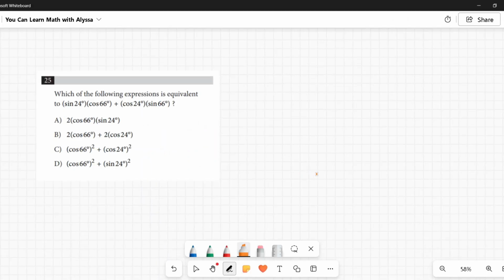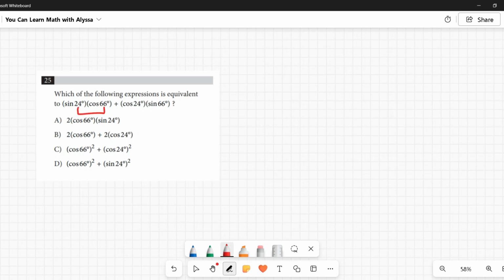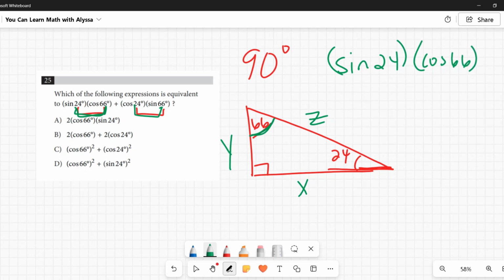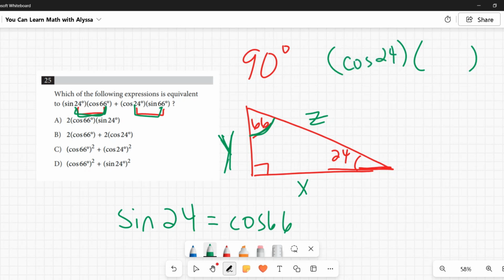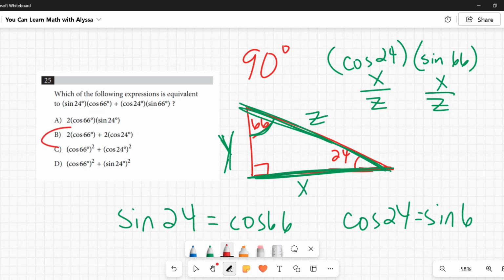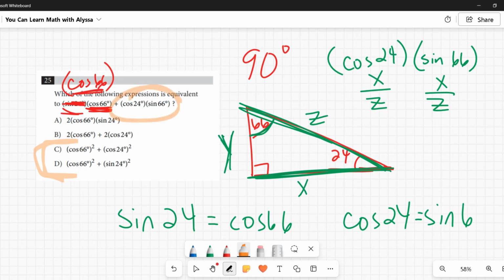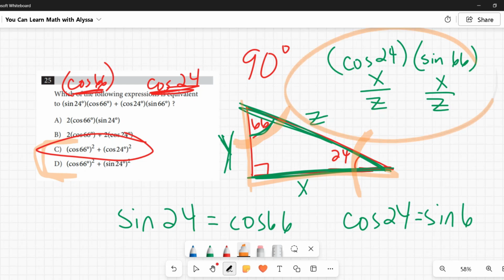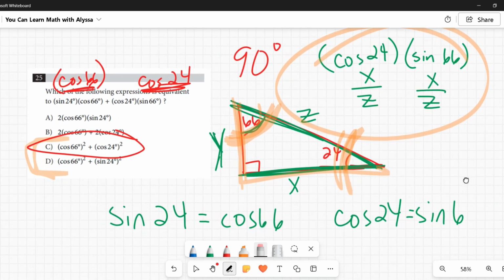Question 25 in SAT Digital Practice Test #7, MATH Section 2 Module 1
to get the comprehensive SAT math course: "Ace Your SAT & PSAT Math: Total Prep Course" or the free 10-video course "How to Beat the SAT: Tips and Tricks that Work!"

This video explains the answer to Question 25 from the SAT Digital Practice Test 7 Section 2 Module 1 Math portion. The question is  Which of the following expressions is equivalent to (sin24°)(cos66°) + (cos24°)(sin66°)? This question involves trigonometric ratios and the relationship between sine and cosine in a given right triangle. Calculators ARE allowed on this section. This practice test is provided for free by the College Board.  This video will show you how to do this problem and the logic behind it.